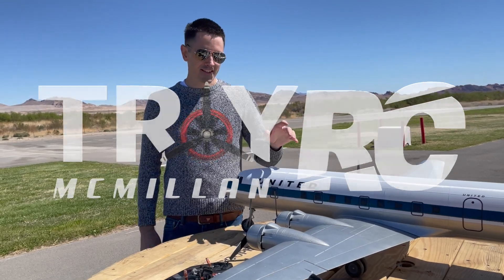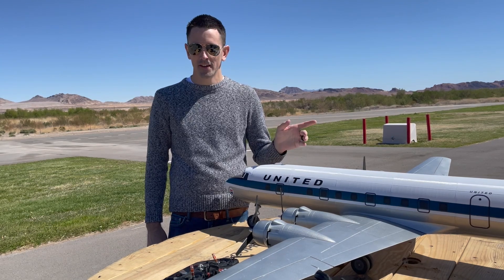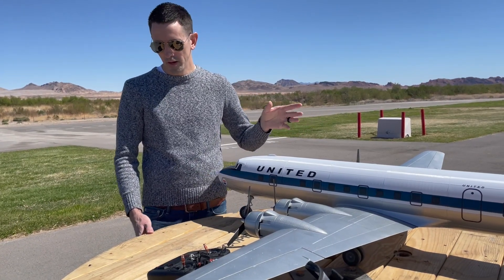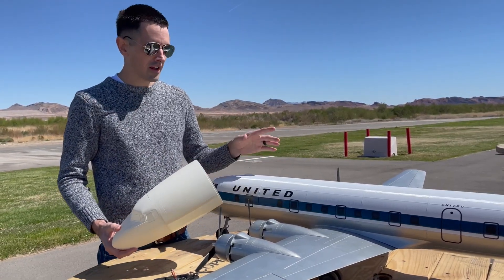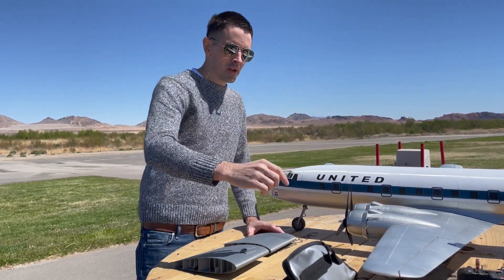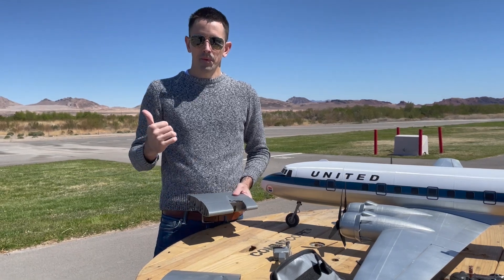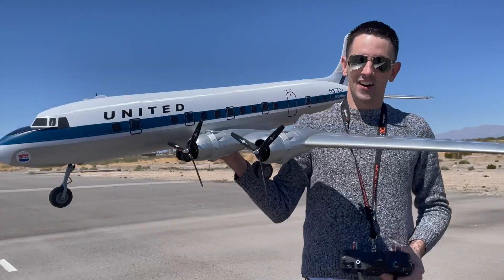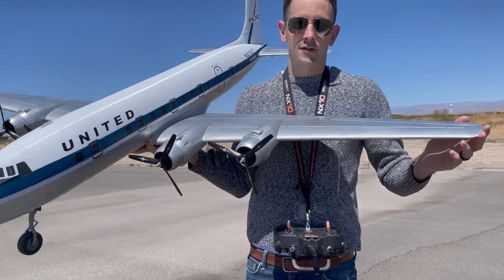EPIC DIY 4 Engine 3D Printed RC Airliner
RTF weight: 3,600g
Wingspan: 1.8m
Length: 1.6m
Print time: 150hrs
2kg of PLA

Amazon Shop (ALL PARTS listed in one place):

DC-6 Parts list:
NX10 Transmitter
AR620 Receiver
6CH Transmitter and Receiver Combo
FrySky Transmitter and Receiver Combo
4x 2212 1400kv SunnySky Motors
4x 30amp ESC
2x 3s 2200 30c Batteries
2x 4s 2200 30c Batteries
2x 3s 2700 30c Batteries
2x 3s 3200 30c Batteries
1x 1300mah 2s Receiver Battery:
2x 8x6 CW Props
2x 8x6 CCW Props
14 AWG wire
8x 9g MG servos
plastic gear 9g servos
Servo Y harness
Servo wire Extensions
Servo Safety Clips
xt60 Connectors
27x25 Servoless Retracts
3x 3mmx45mm Screws for wing to fuselage mount
10x5x3 Magnets

FLSUN Super Racer
AnyCubic Kobra
AnyCubic Vyper
Ender3 V2
Twotrees Sapphire-PRO
Anycubic Mega X Printer
Fokoos Odin-5

Spektrum DX6 Controller
Spektrum NX10 Controller
(Inexpensive transmitter) FlySky transmitter
(Inexpensive receiver) FlySky receiver
Battery Charger
Charge cable
XT60 connector
2mm push rod ends
Hot knife
Soldering Iron

Printer Setting on Cults page

00:00 Building an AMAZING DC-6/DC-7 Airliner | Full DIY Build & Flight
01:27 Fuselage Assembly
05:44 Tail Assembly
06:59 Adding Servos to Rudder and Elevator
08:48 FLSUN V400 3D Printer Review
09:28 Wing Assembly
10:33 Assembling Flaps, Ailerons and adding Servos
12:40 Nacelle Assembly
14:15 Setting up the Multi Engine Brushless Motors and ESCs in the wing
15:54 How to add Retractable Landing Gear
17:02 Fuselage and Wing final assembly
18:51 3D Printed DC-6 Preflight Checks
19:14 Decals
19:59 Spektrum Smart Tech Lipo Batteries
20:38 RC DC-6 Maiden Flight
22:52 Do 3D Printed planes fly?

However, all of my opinions are my own. Some of the above links are affiliate links, that does not affect the price you pay for a product, but I may receive a small commission if you make a purchase. Thank you for your support!!